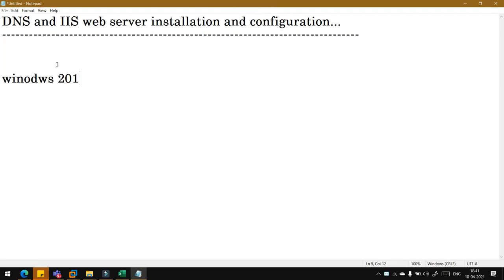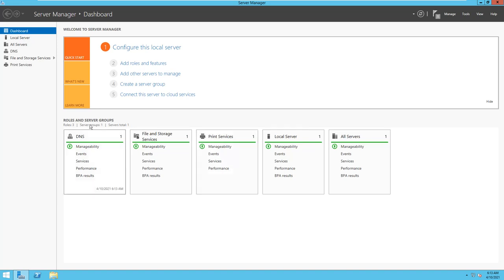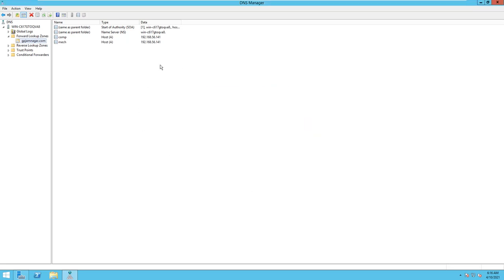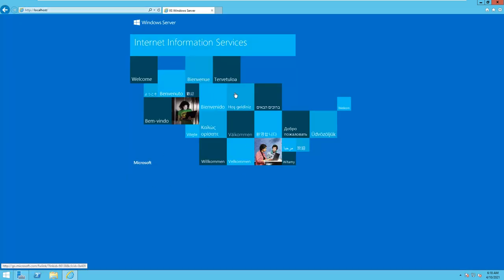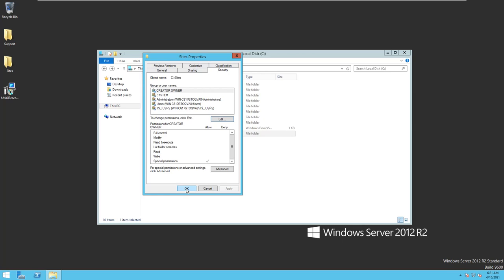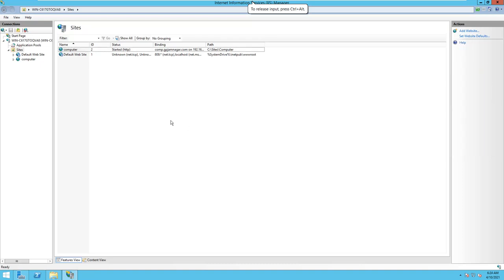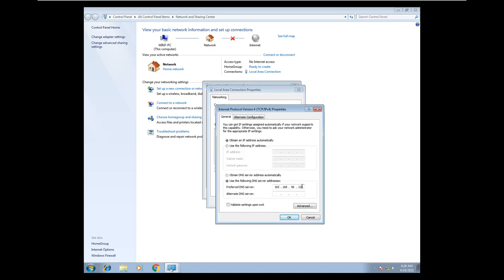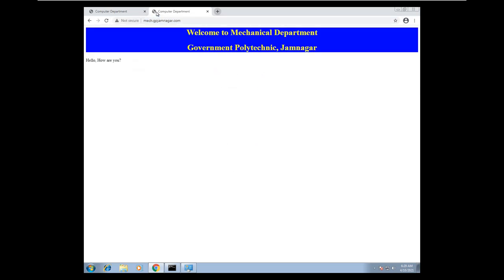Practical-10|install & configure web-server server|Computer Network(3340702)|GTU Diploma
Install and configure web server.

course name: computer network
University: Gujarat Technological University

practical name: installation & configuration of web server.